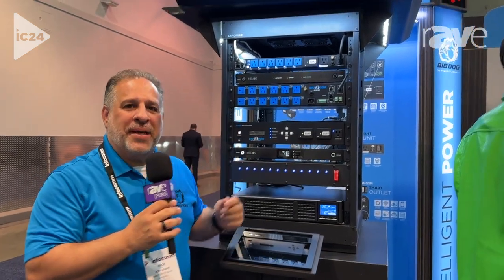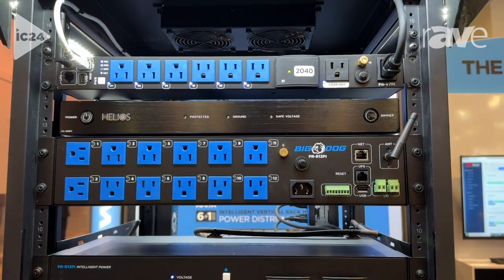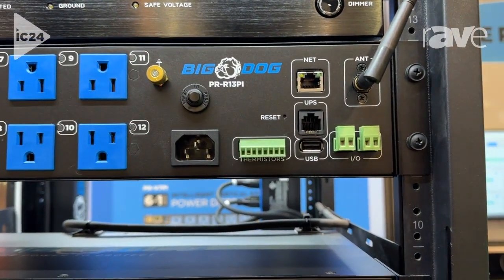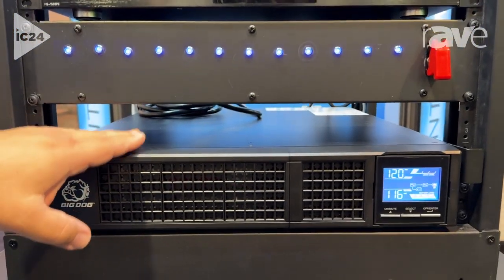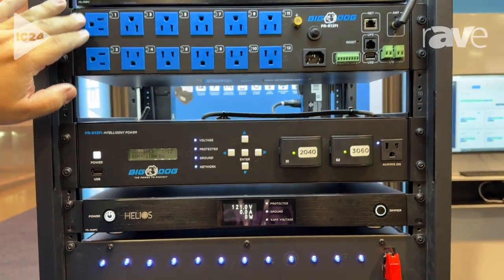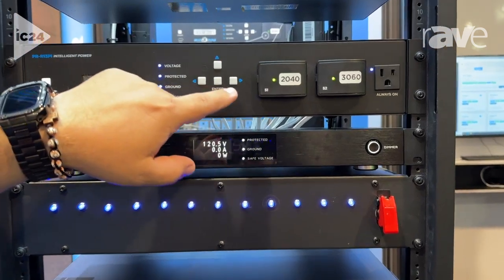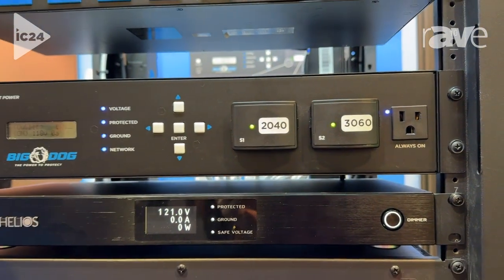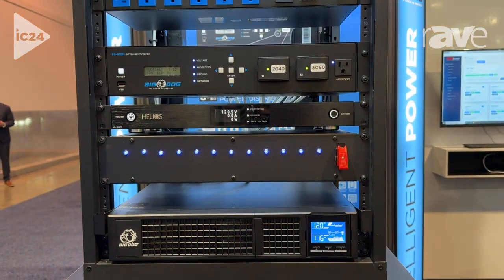InfoComm 2024: Big Dog Power Features IP-Based Power Distribution Products in Ethereal Pro Booth